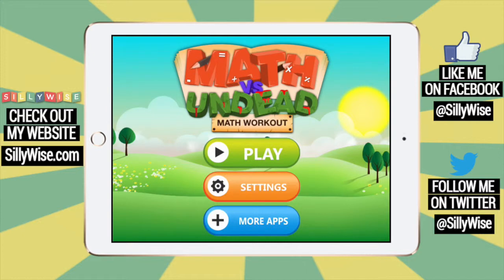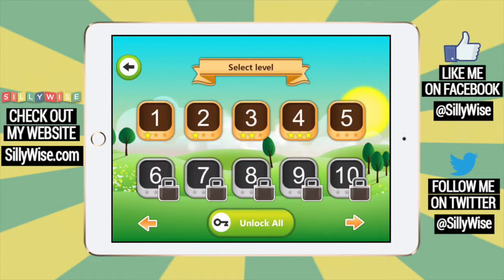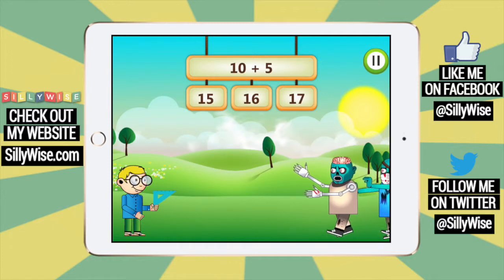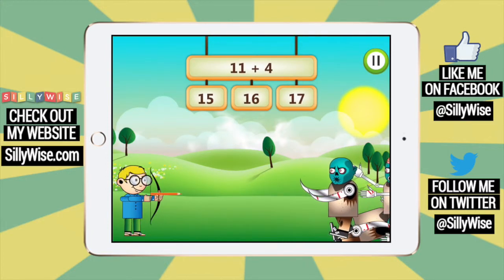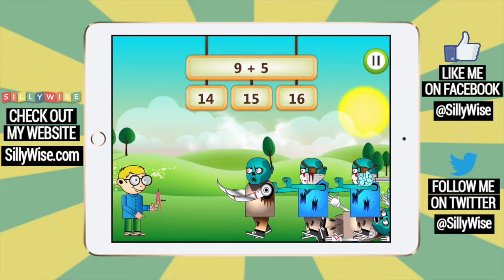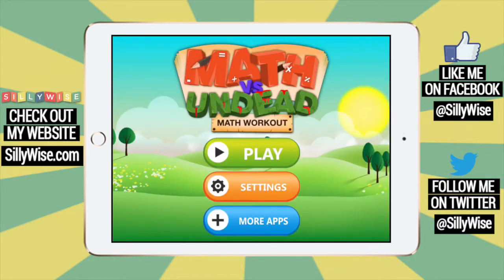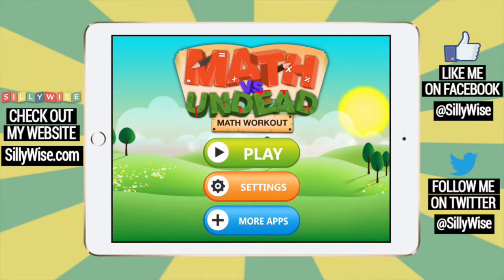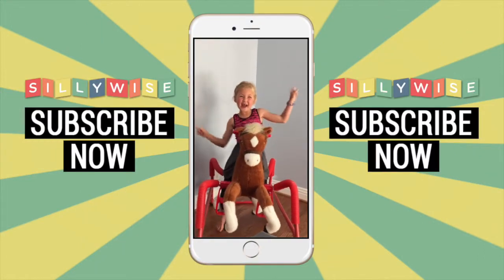Eva App Review #7: Math VS Undead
to make personalized products starring your child!

LINKS FOR APP REVIEWED: In this video, Eva reviews Math VS Undead by the developer PEAKSEL doo. You can download the the app here: